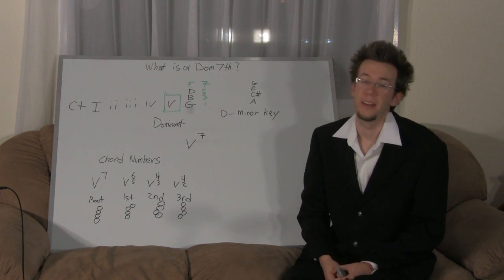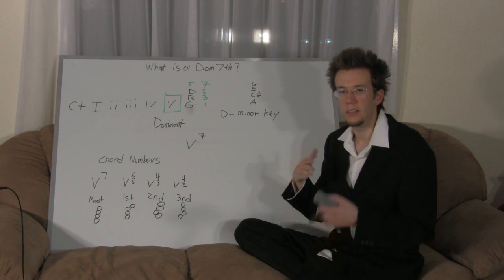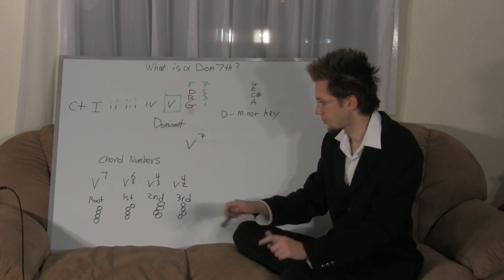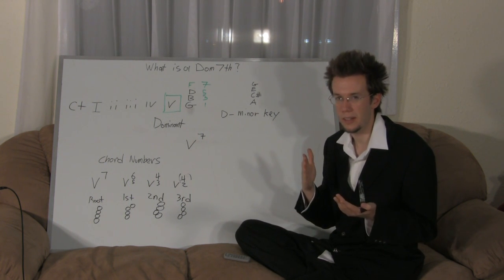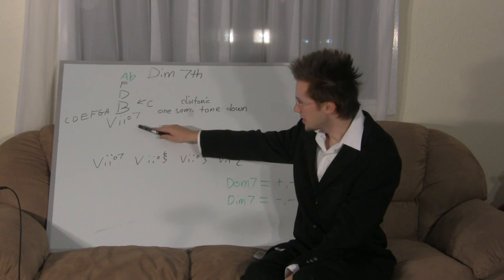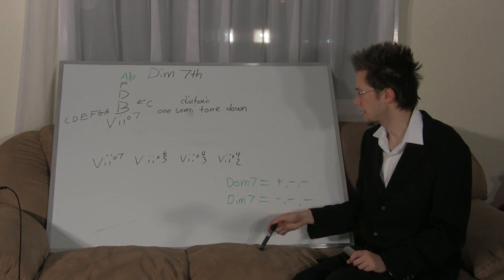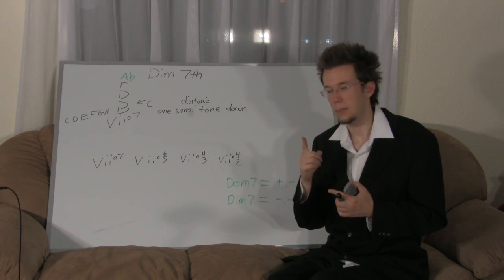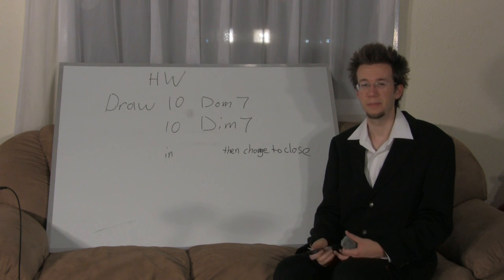#38 LEARN FREE MUSIC THEORY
In this lesson of learn free music theory, I cover dom & dim 7ths. I'm building a Planet of Piano for people like you, come discover it: 🌲